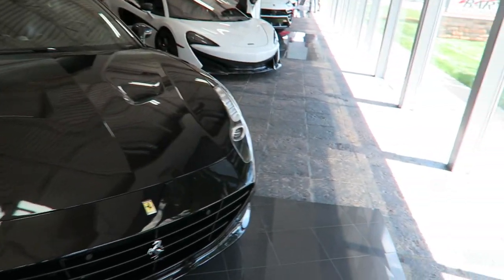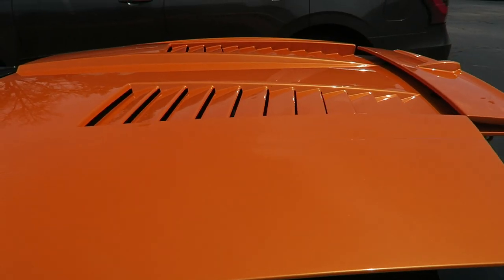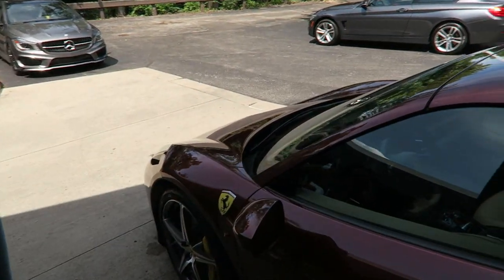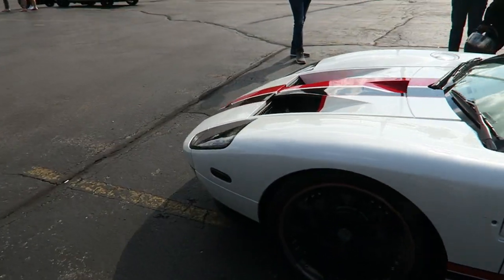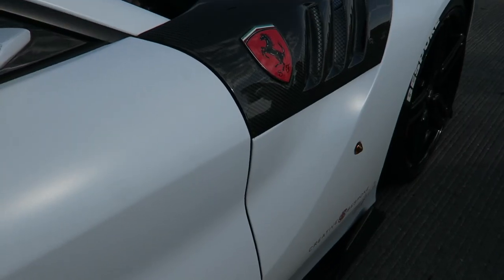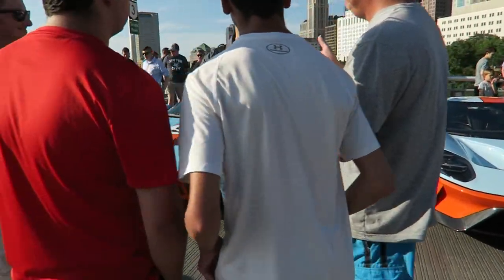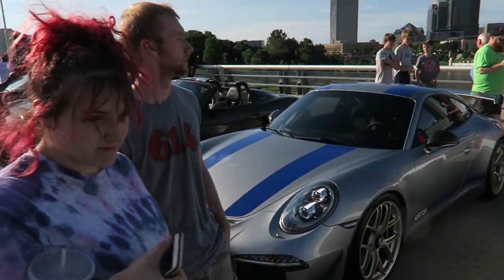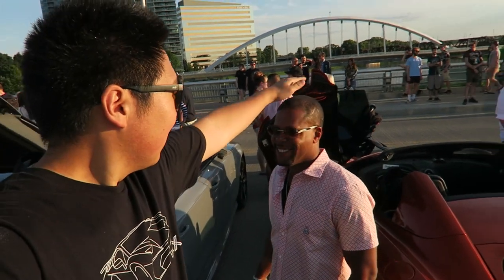We Shut Down A Bridge With Supercars!!!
For the 3rd year in a row I went down to Columbus, Ohio with some friends for the Exotics on Scioto Mile event! An entire bridge right in downtown Columbus is closed down for this car show, including exotics from all sorts of manufacturers, custom cars, classic cars, etc. Its always a great show and fun time hanging out with friends and meeting people!

●Joshua Myler – Planet [Bass Rebels Release]